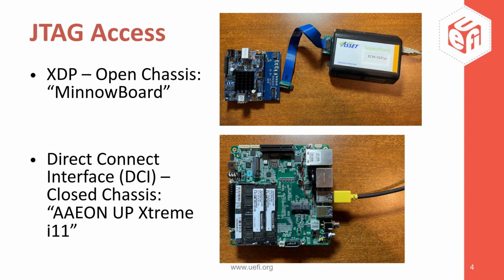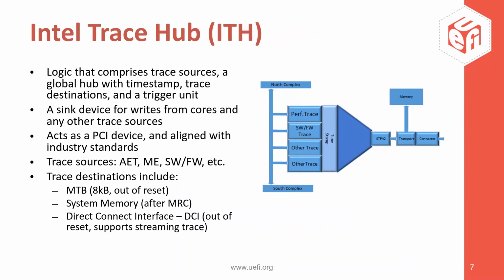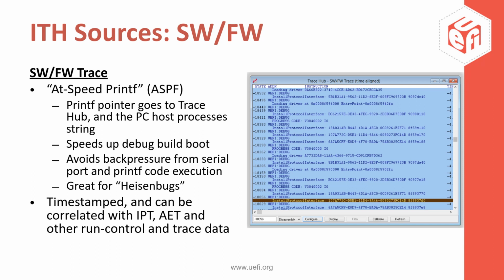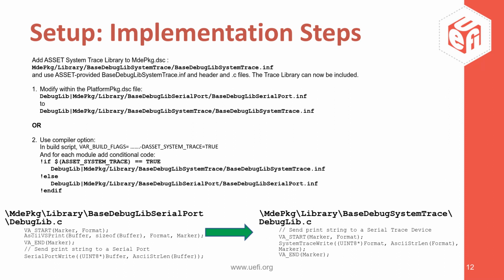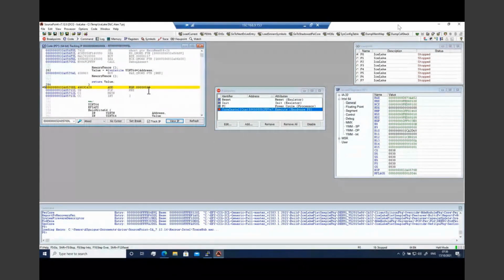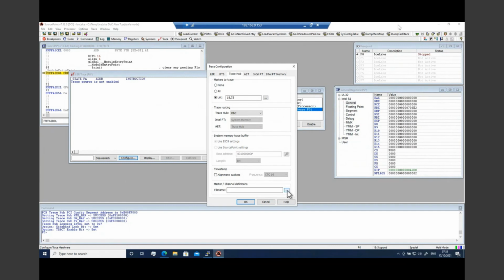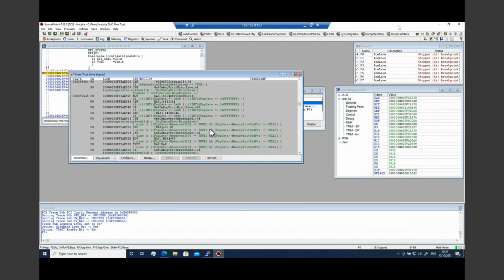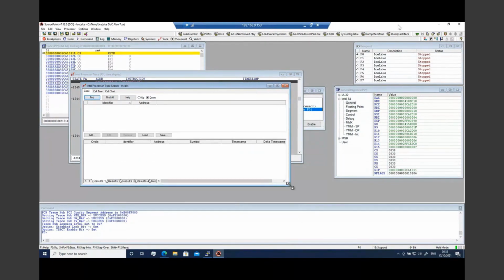Beyond Printf – Real-Time UEFI Debugging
For debugging UEFI, print statements (“printf”) are often an engineer’s most powerful tool: some bugs are caused by complex sequences of events that are too long and intricate to root-cause using just breakpoints and watch windows. But printf has some drawbacks: its processing code can run hundreds of instructions in the target code being debugged, and this execution time added to the backpressure caused by transports such as serial console output can cause the performance of the boot code to slow significantly. This can mask timing-dependent bugs that are often the most intermittent or seemingly random. An at-speed version of print statements, enabled by the Intel Trace Hub, provides all the benefits of printf without the performance impact.

This webinar will provide advanced examples on the use of at-speed printf in conjunction with other debugging and trace tools to triage intermittent bugs on Intel platforms.

Recording Note: Please update your settings to 1080p for the best experience in viewing the video demo.